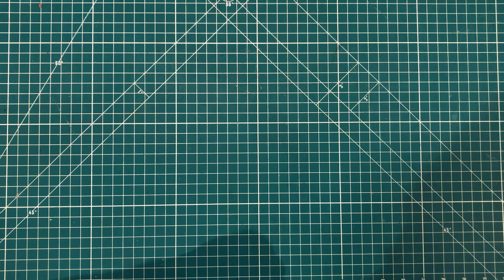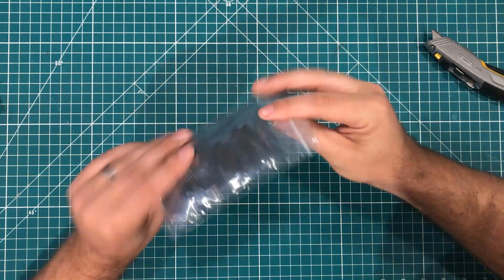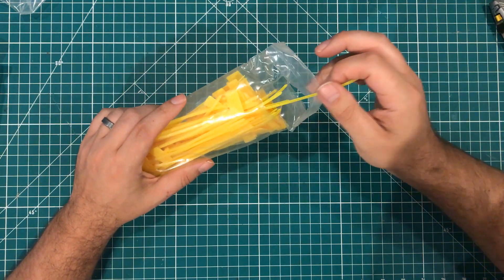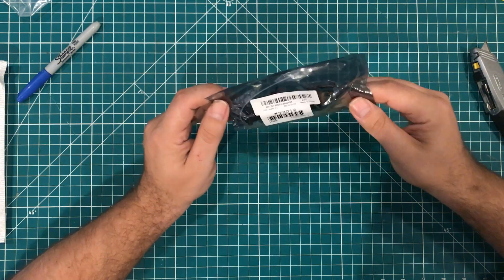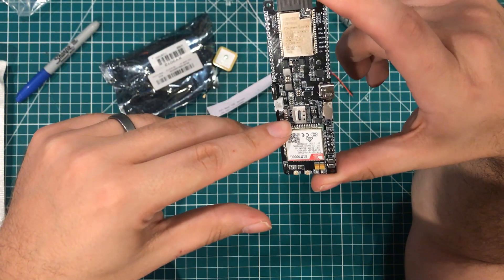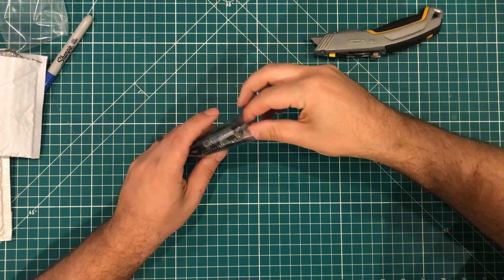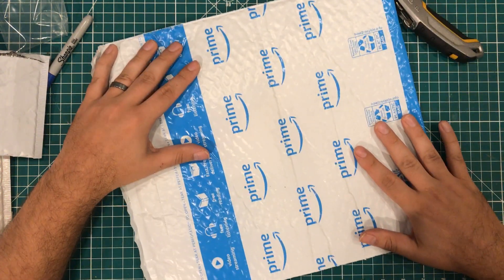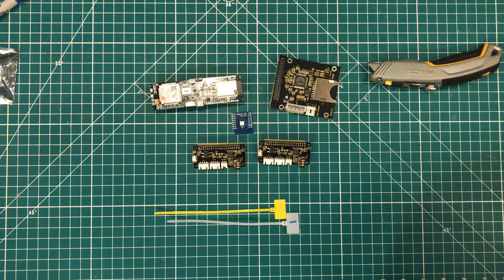Mailbag 20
0:00 IDE SD Card Reader
1:29 RGB LED for Wemos D1 Mini - (cheaper on ebay)
2:53 Zip ties with labels
4:10 - ESP32 with LTE and GPS
7:06 - Keyestudio ReSpeaker PiHat